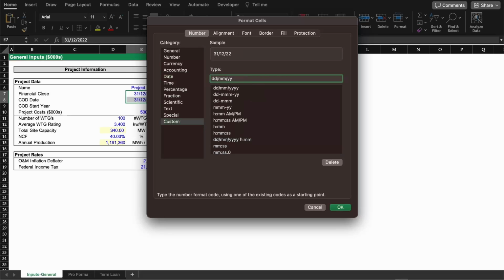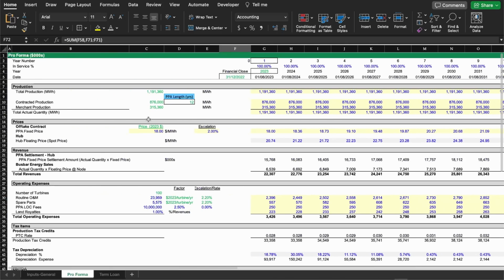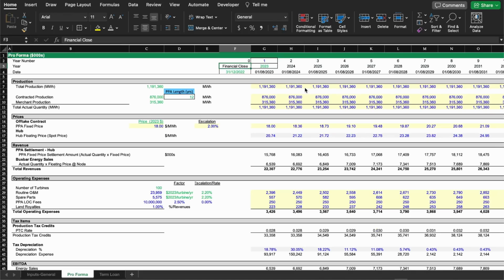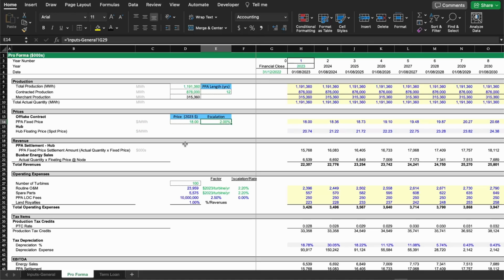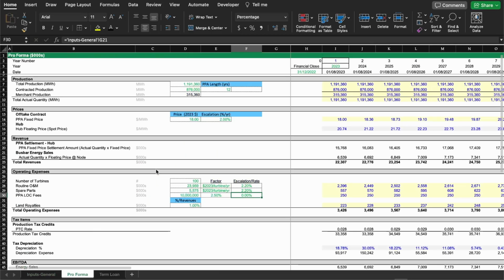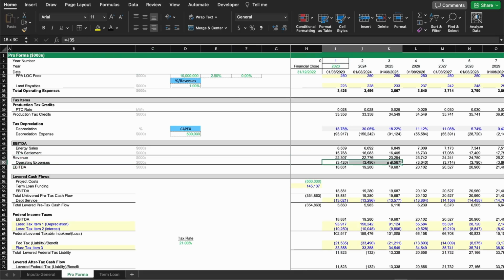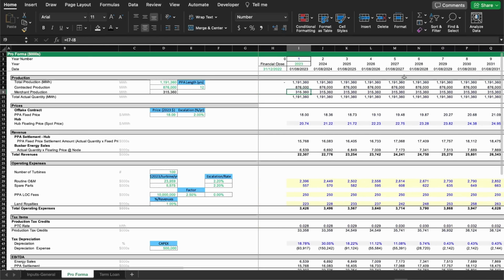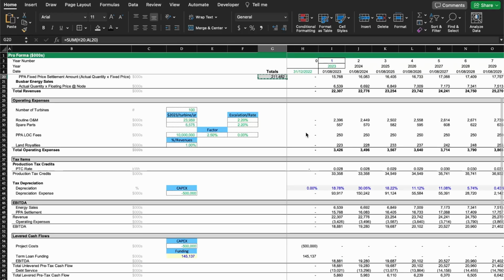Excel Case Interview - Financial Modeling - Renewable Energy 02/02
In this second video, I'll walk you through the process of formatting and reorganizing the model based on what I consider best practices.

Please take note of the time and effort involved in (re)formatting and reorganizing the model. Although this video took longer than anticipated, I believe it's highly valuable to see my thought process in action.

I've also included a downloadable file, so you can practice and sharpen your skills.

This exercise is based on an actual interview conducted with one of the subscribers, who I am currently coaching, and she received this as part of her interview process.

Whether you're a job seeker preparing for an interview or just looking to enhance your financial modeling abilities, this video is for you. Let's get started on your path to success!

Timestamp:
00:00 Intro
00:30 Properly formatting dates
02:23 Fixing Units
9:00 Never hardcode formulas
13:20 Reformatting the Cash Flow Statement